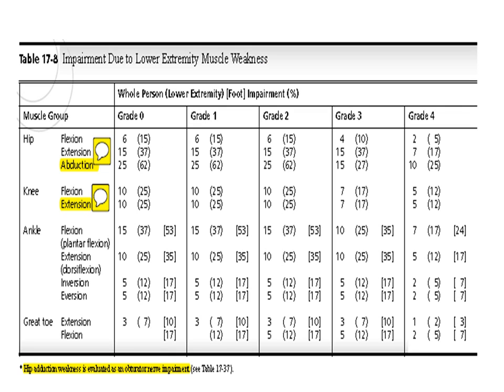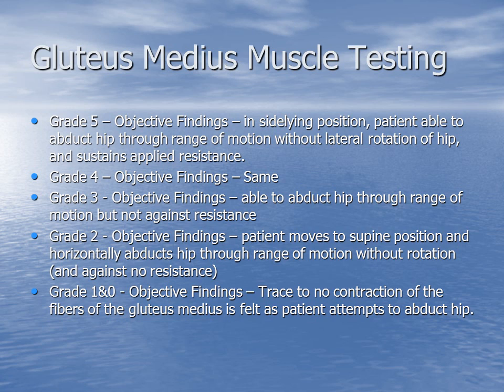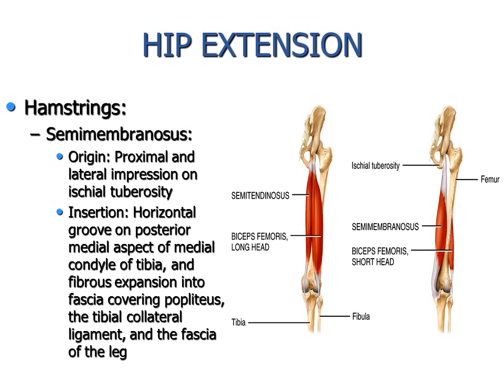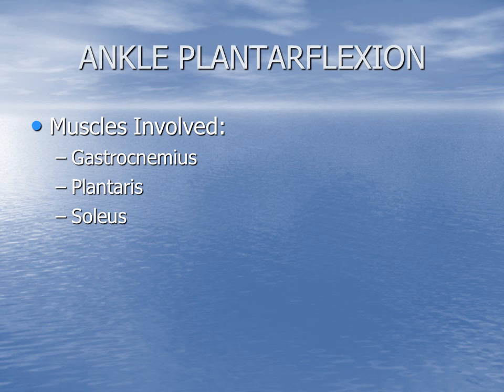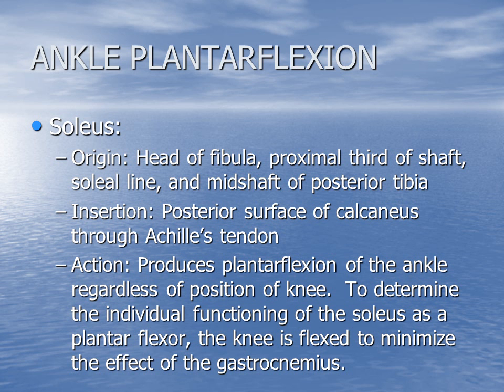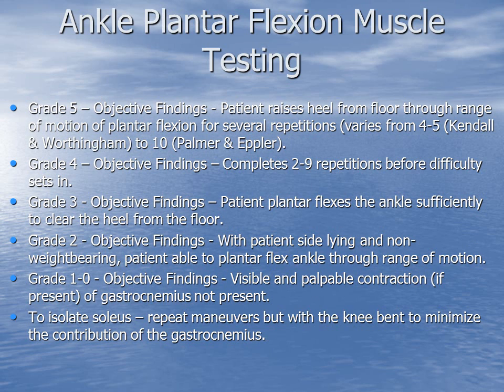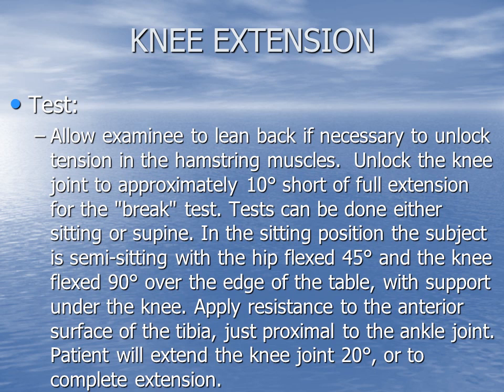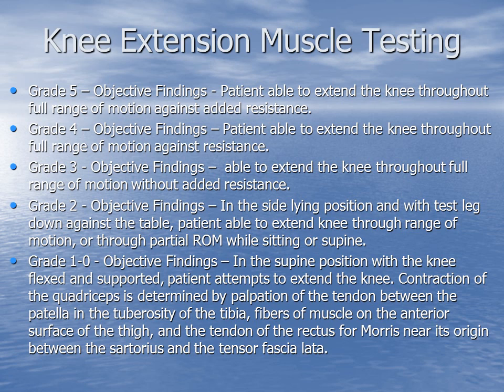Lower Extremity Manual Muscle Testing - Perry Carpenter DC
The AMA Guides provide high Permanent Impairment ratings for weakness to 1) resisted hip abduction, 2) resisted hip extension, 3) resisted knee extension, and 4) resisted ankle plantarflexion. This video explains how to test for strength of these motions.